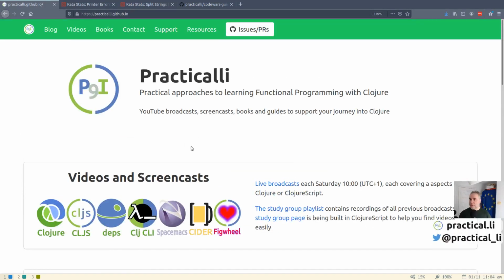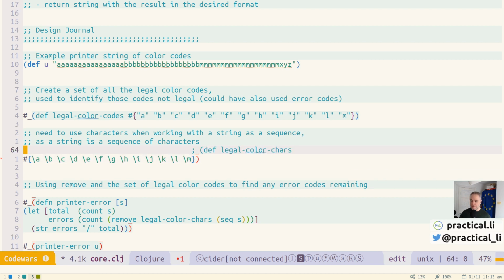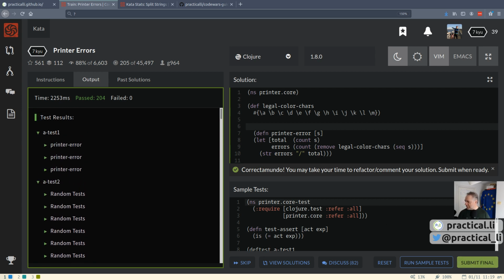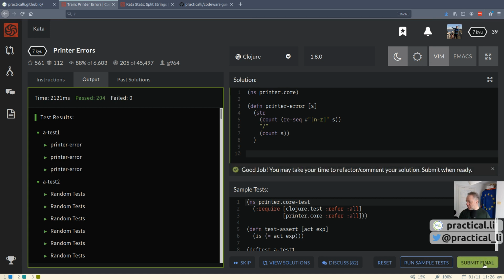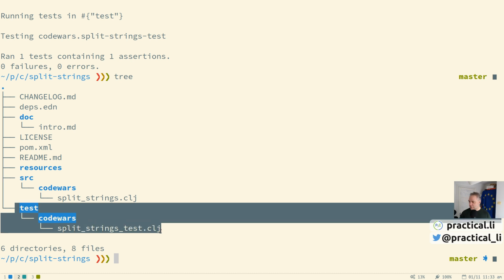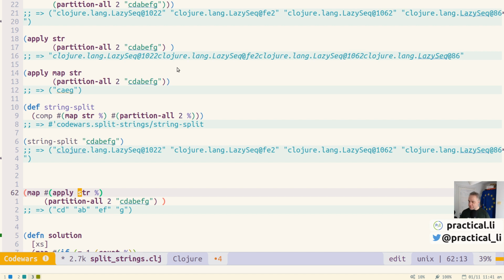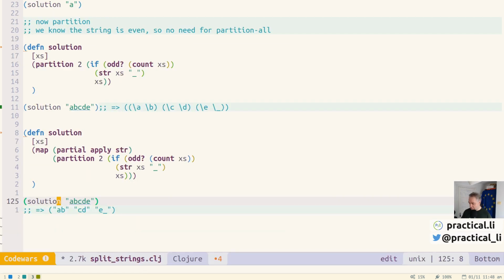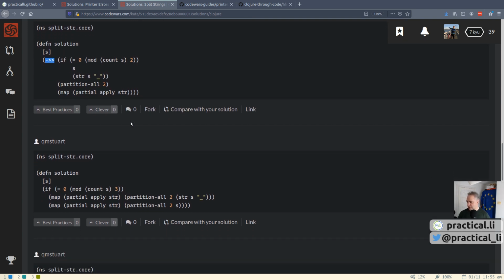055 - Codewars challenges - Practicalli Clojure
All content for Practicalli is created in my own time and non-commercially.  Support Practicalli broadcasts

Working through some more codewars challenges, this time we will look at a couple of kata that involve regular expressions, re-seq, partition and partition-all and some character to string conversion

Kata: Printer Errors
Level: 7kyu

Kata: Split Strings
Level: 6kyu

Kata are small challenges that help you practice your coding skills and encourage you to solve a challenge in many different ways.  Kata are often used in test driven development (TDD) style and this is the approach that CodeWars takes.

Codewars  is an online gamified website where you can compare your solutions with other people.  There are also head to head challenges.  CodeWars is not Clojure specific, so you can choose other languages to solve the challenges.

I suggest you create an account on CodeWars, although I will cover this in the broadcast.  You can also just use the code repository of solutions, at it will contain the sample tests that Codwars provides with each challenge.